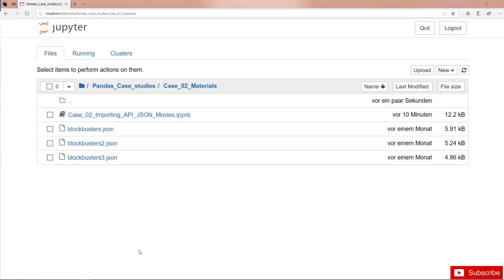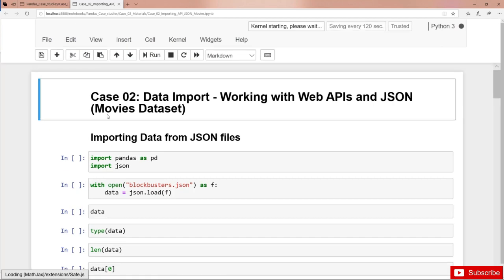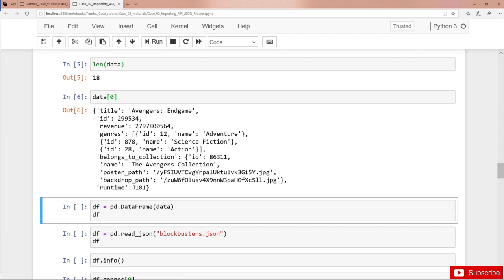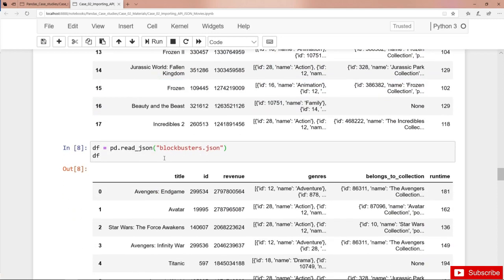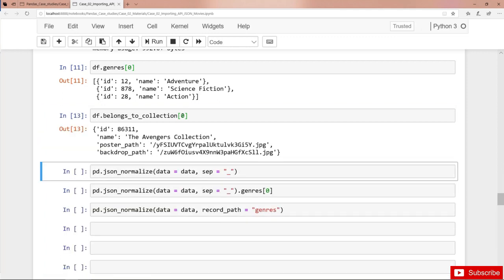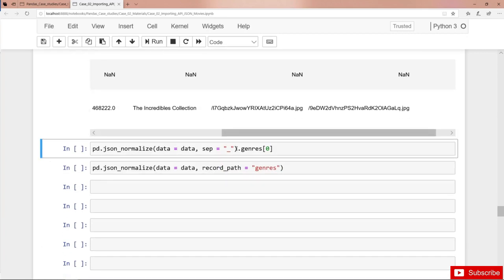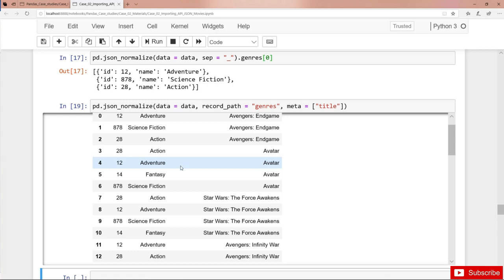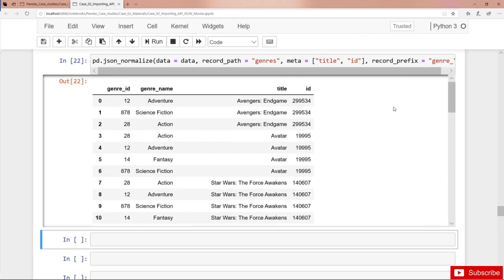Importing Data from JSON Files